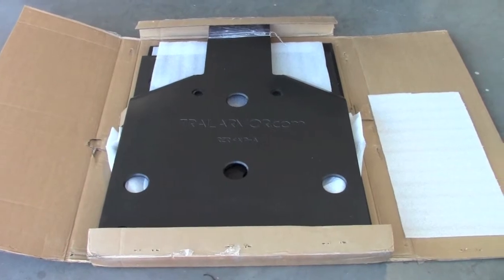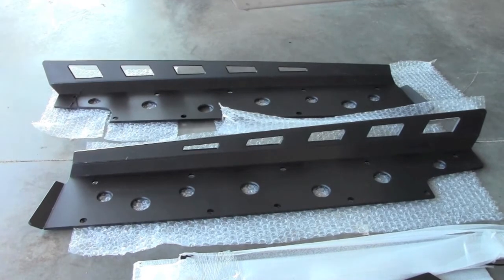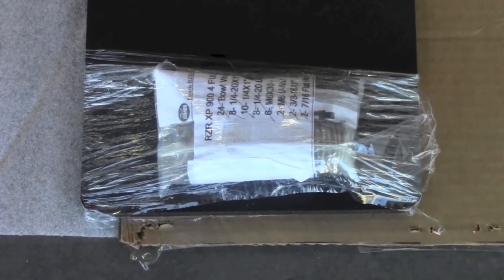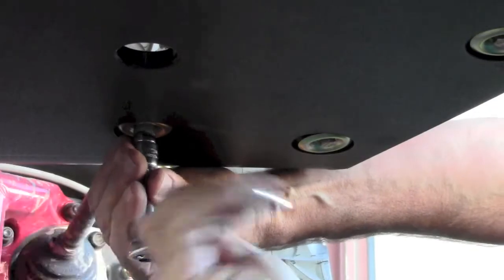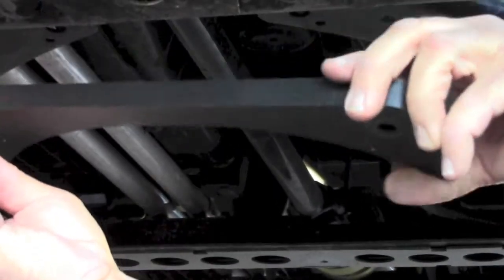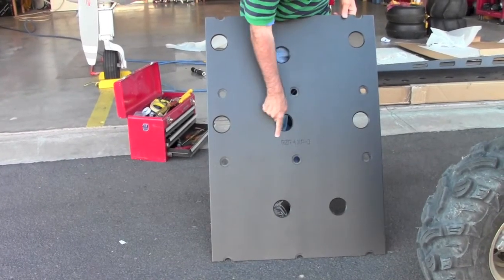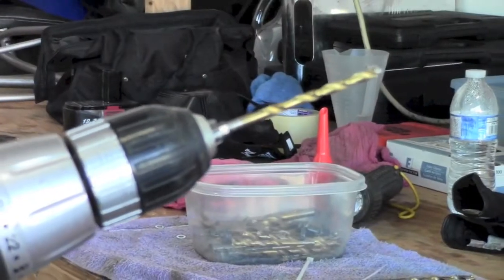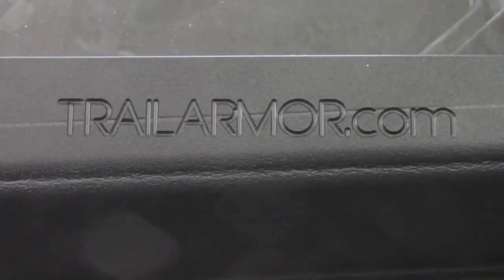Polaris RZR4 Trail Armor Full Skid Plate Installation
POLARIS RZR4 TRAIL ARMOR FULL SKID PLATE INSTALLATION VIDEO